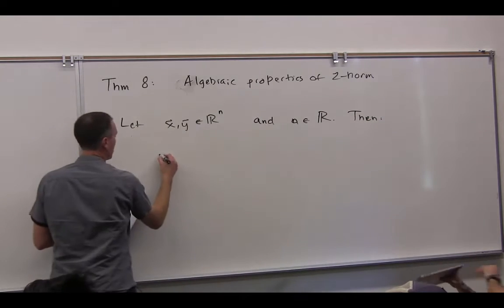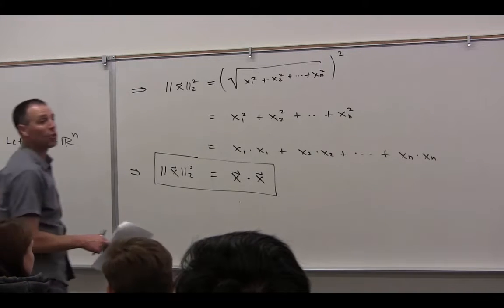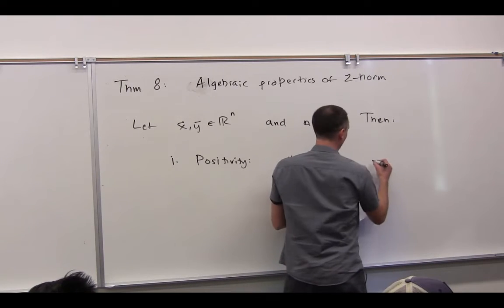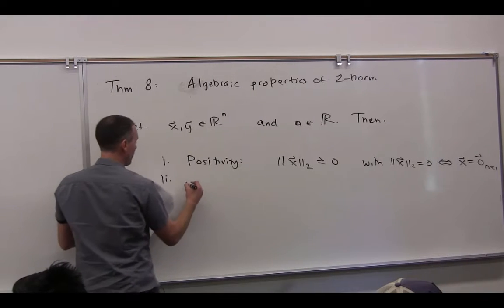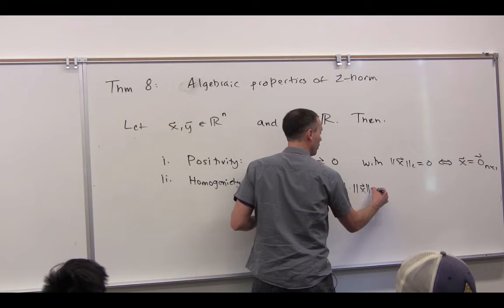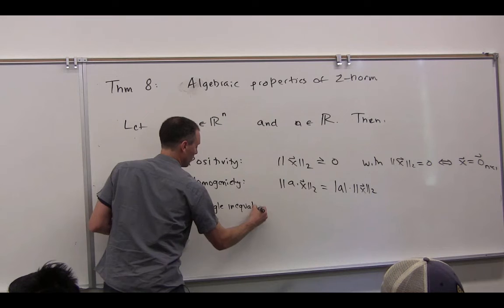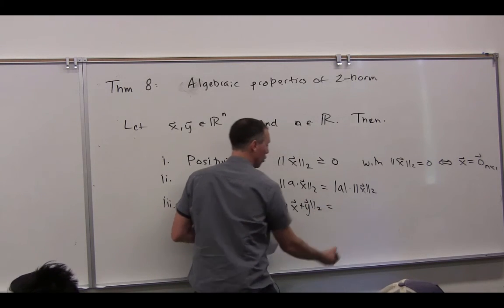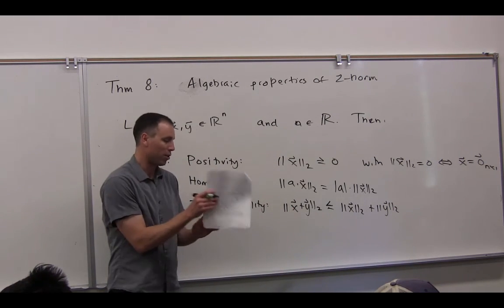Linear Algebra, Lesson 5, Video 6: Algebraic Properties of Two Norm